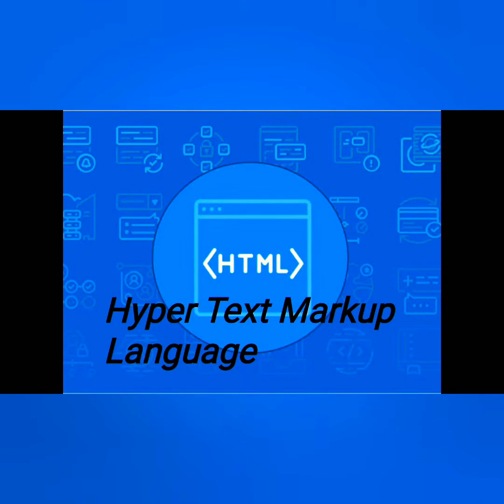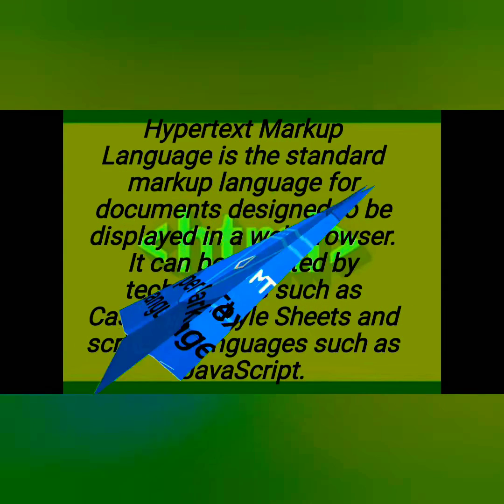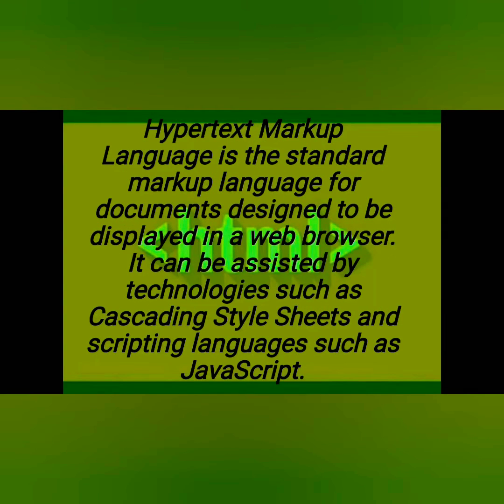Basic concepts of HTML!!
Let's get the intro of HTML language with its features...